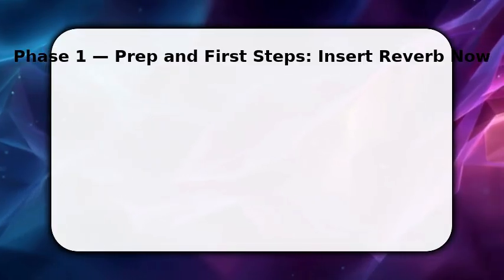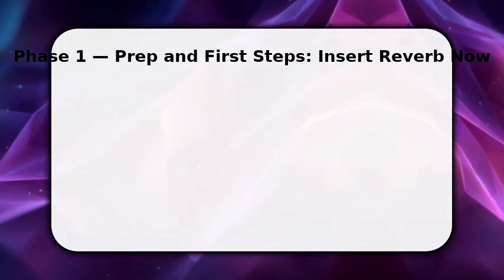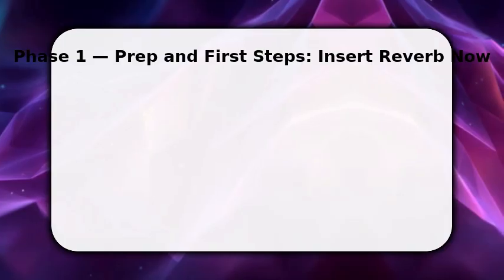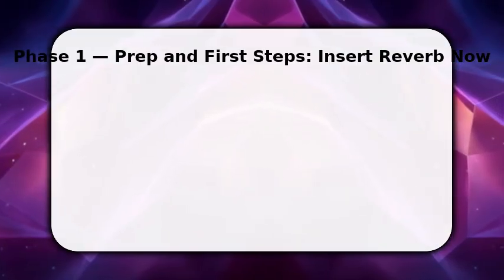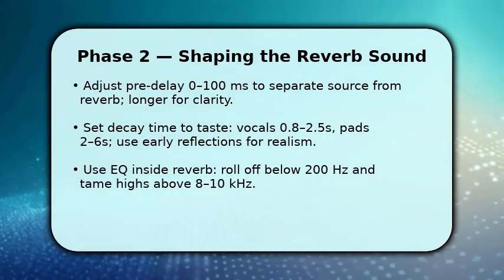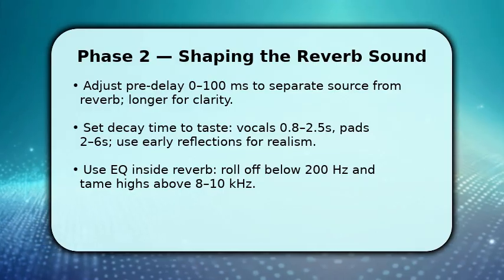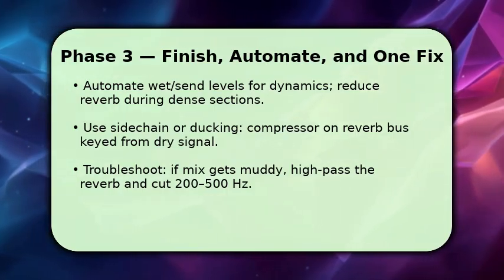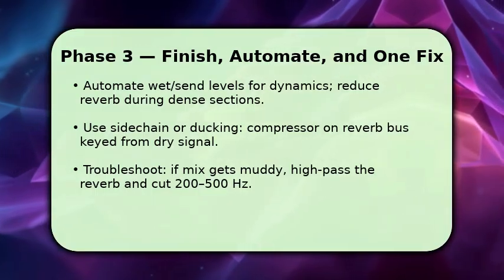How to Use Reverb on Logic Pro (full Guide)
How to Use Reverb on Logic Pro (full Guide) | 🔒 Surfshark VPN Deal — Stay private and secure. $1.99/mo + 3 Months Free ▸

Dive into the world of audio effects and master how to apply reverb in Logic Pro. This comprehensive guide covers everything from basic settings adjustments to advanced mixing techniques, ensuring your tracks have that perfect depth and space.

how to use reverb, Logic Pro tutorial, audio effects for guitarists, mixing with reverb in Logic Pro, creating ambiance sound design